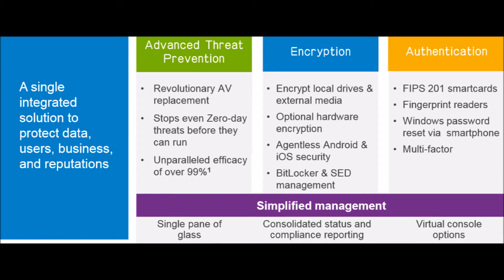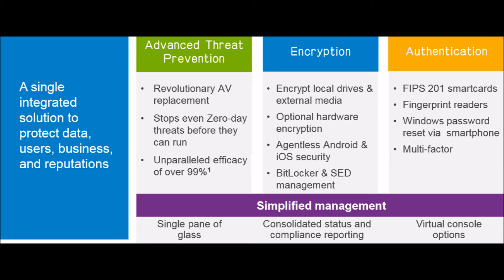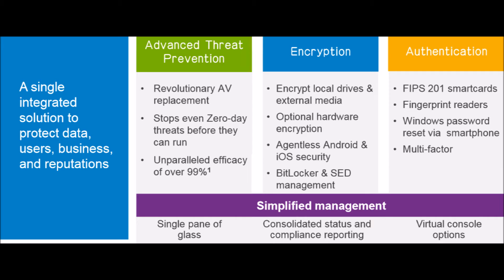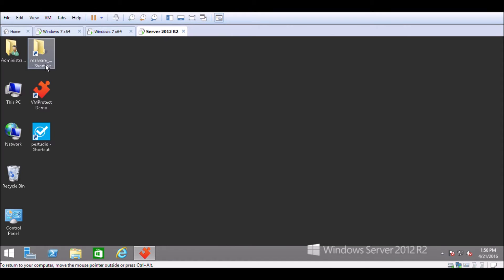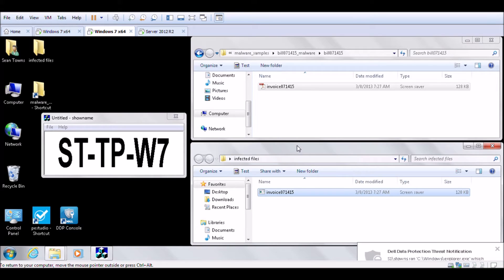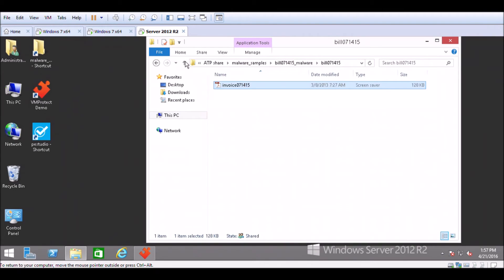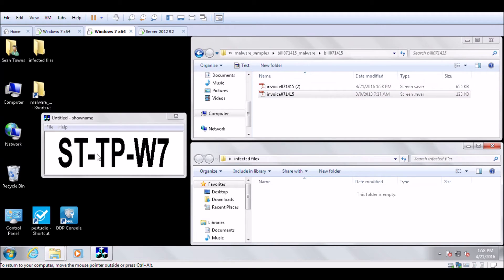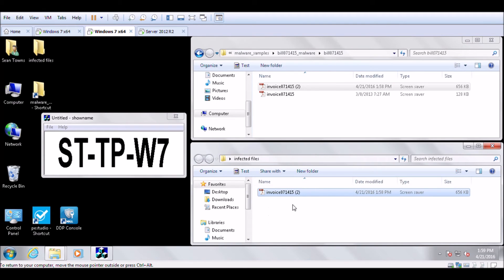Traditional anti-virus doesnt work! Deploy Dell Enterprise endpoint protection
This is an overview of the suite and proof that Traditional signature based AV isnt good enough for modern businesses, scary that many businesses still think that traditional anti-virus is protecting them from modern day threats however this is far from the truth and my video exposes just how bad signature based anti-virus is VS modern day intelligent threats and also how easy they are to fool.